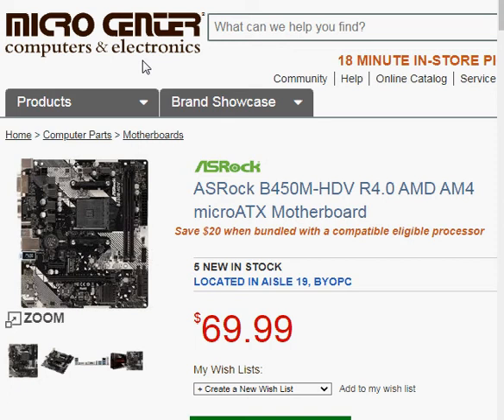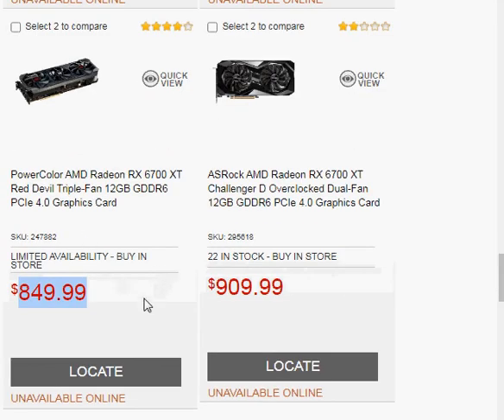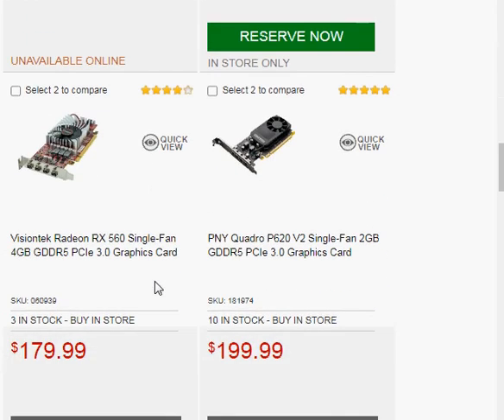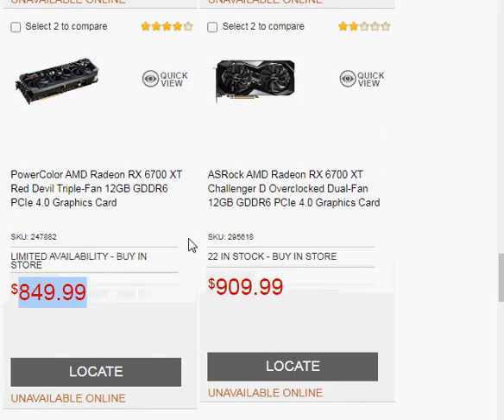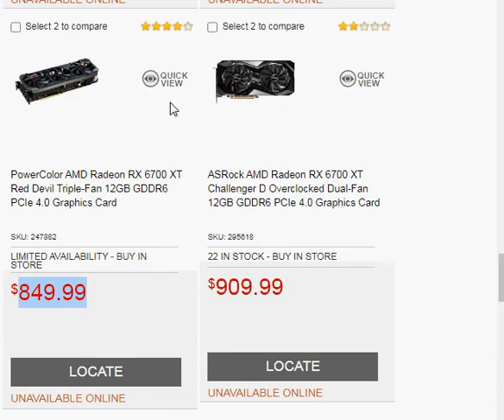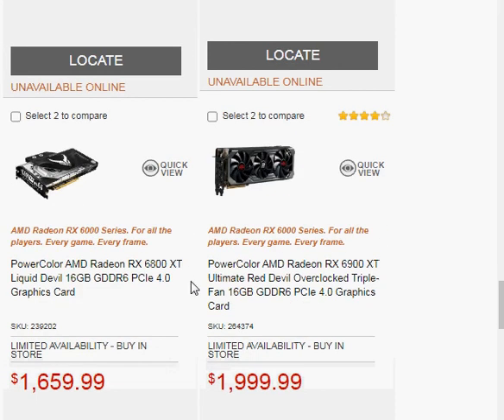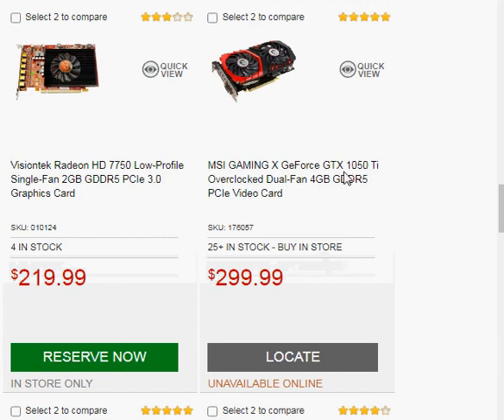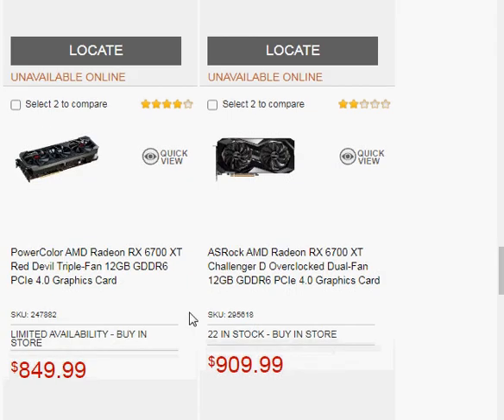PC Budget Build - Part 3- New Video Card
What to buy to build a budget CPU miner or gaming PC.  I used the Microcenter website for Video Card Info.